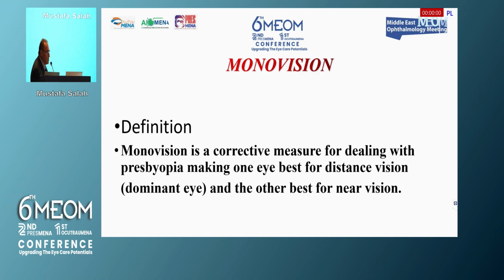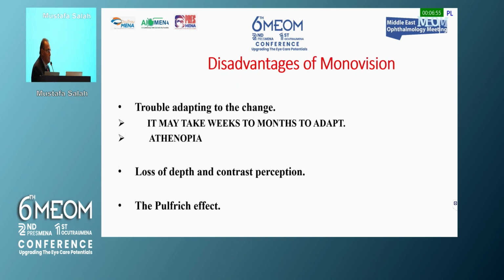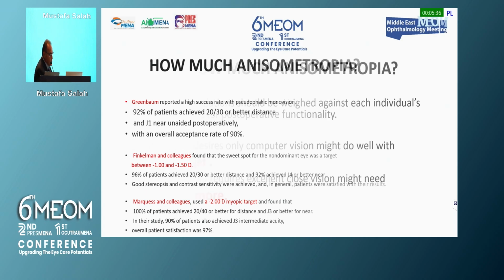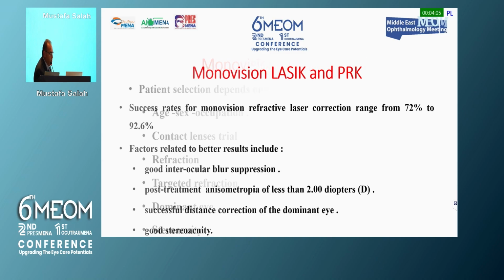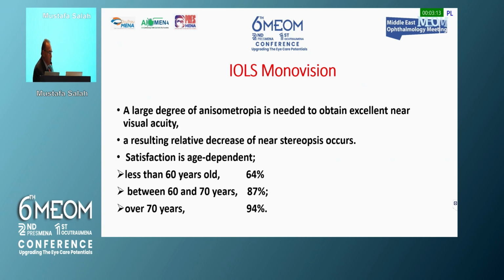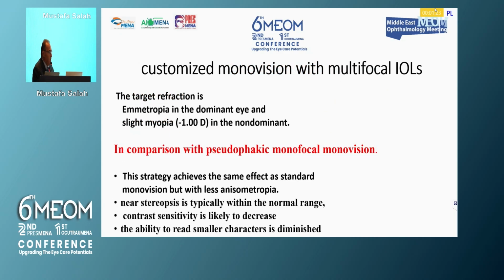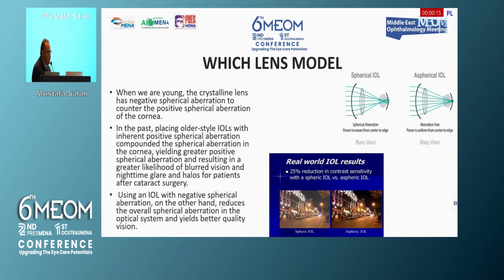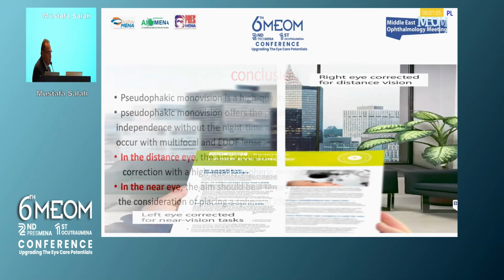02 Mustafa Salah Eldin